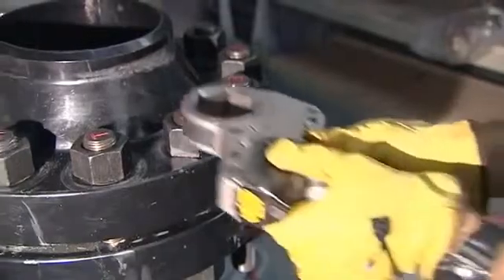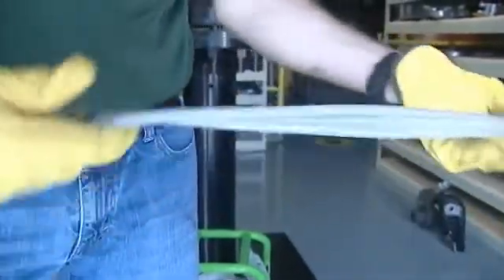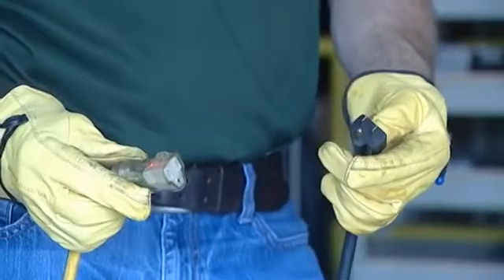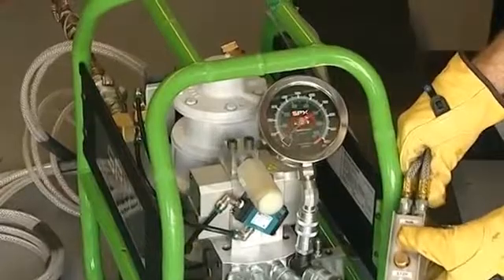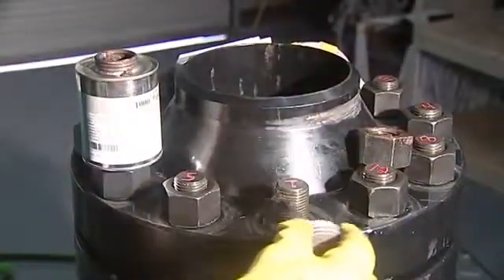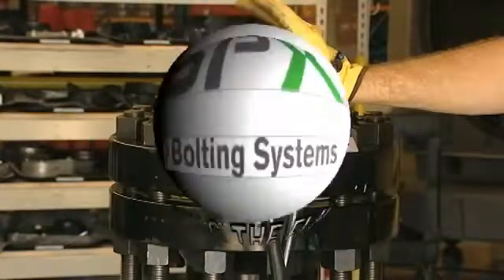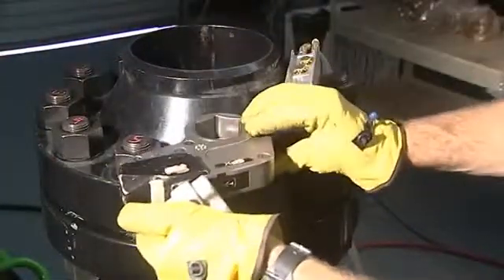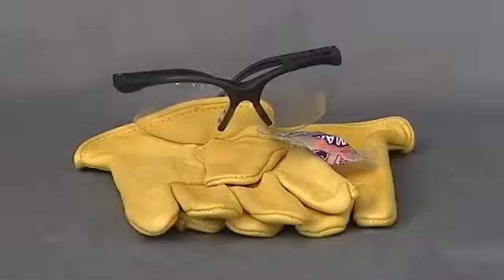MIESA: SPX BOLTING SYSTEMS apriete mediante torque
utilizacion de los equipos de apriete controlado mediante llaves hidráulicas de torque